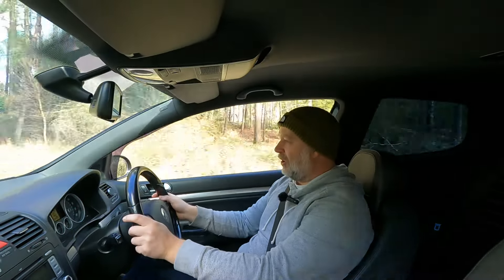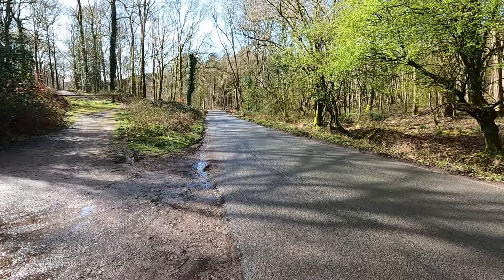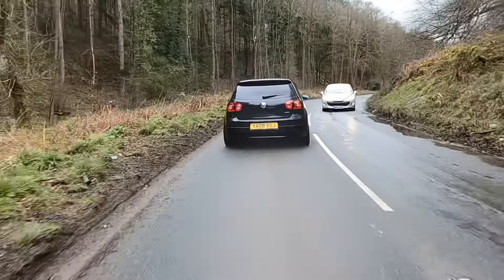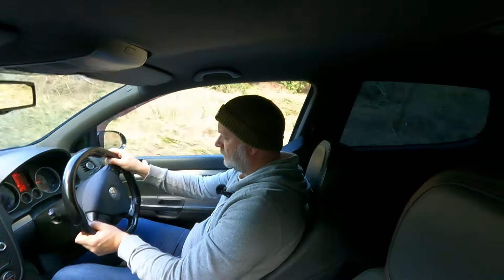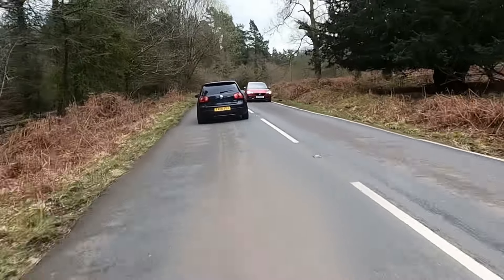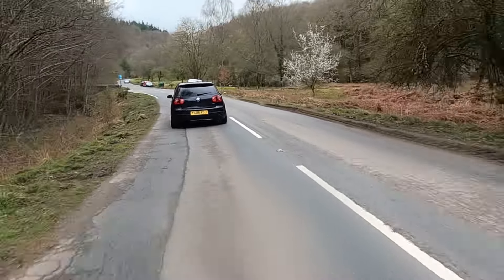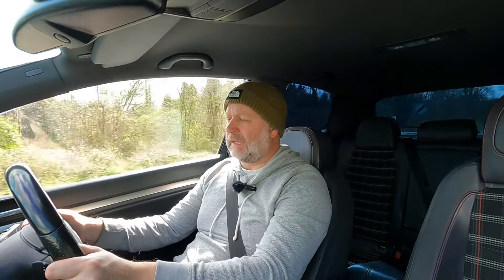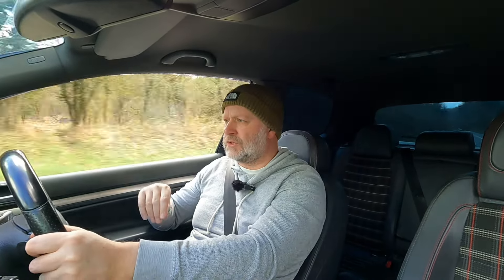How good is a Stage 1 re-mapped, Golf GTI Edition 30 on the road? Part Two